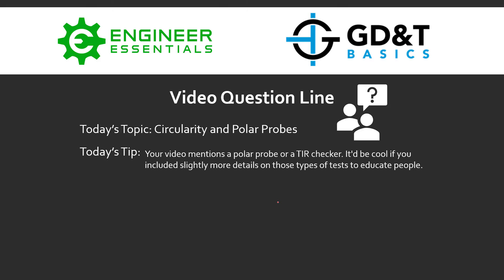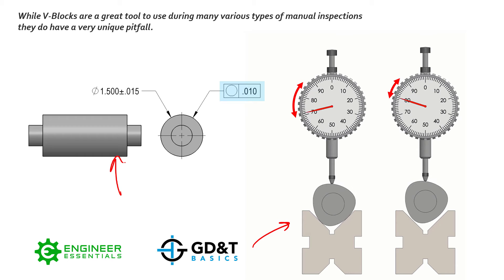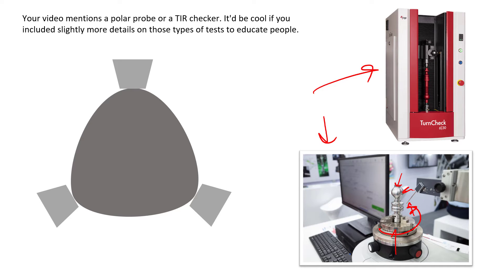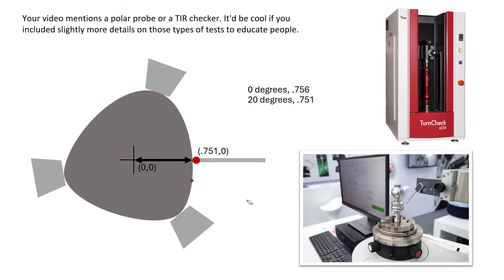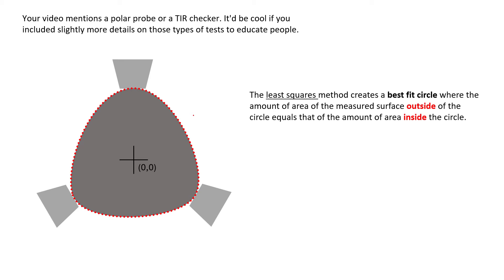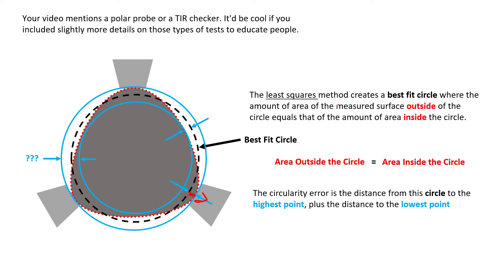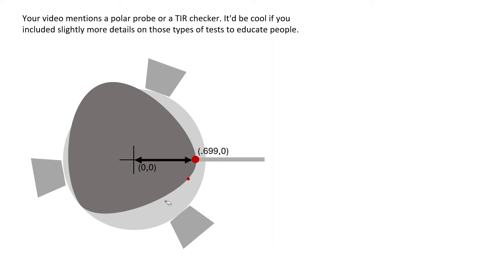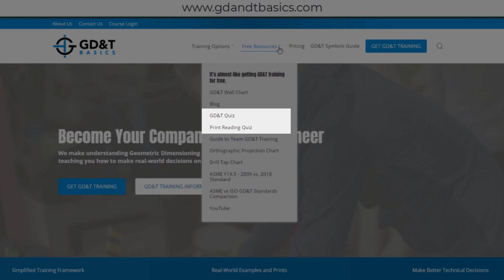Checking Circularity with Digital Equipment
In this Question Line video, Jason gives a high-level overview of how polar probes and TIR checkers are used to inspect circularity or cylindricity.